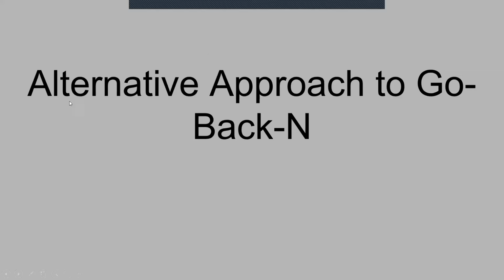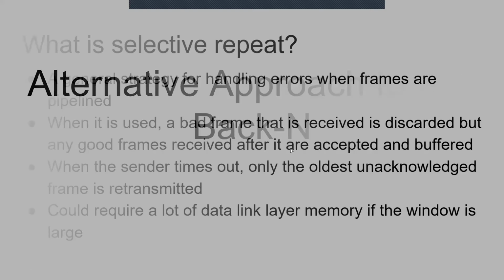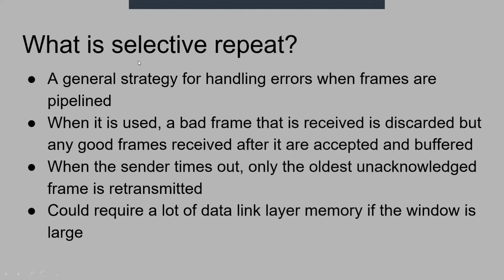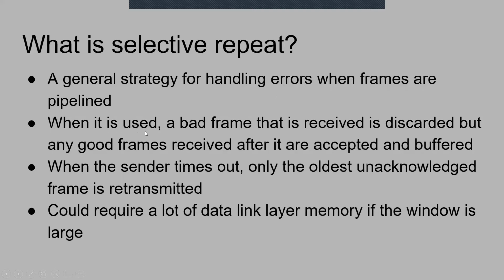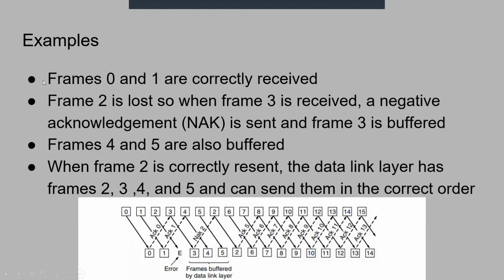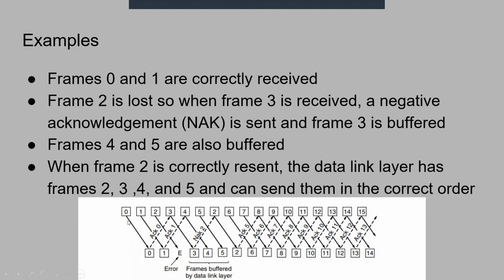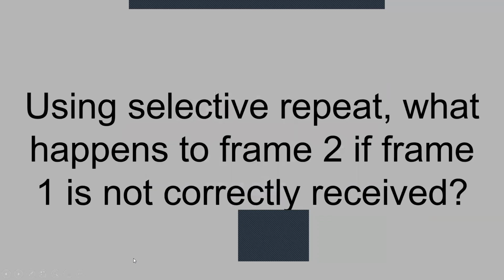video_Ch3_3.3_3.4_09_DATA_LINK_LAYER_SelectiveRepeat